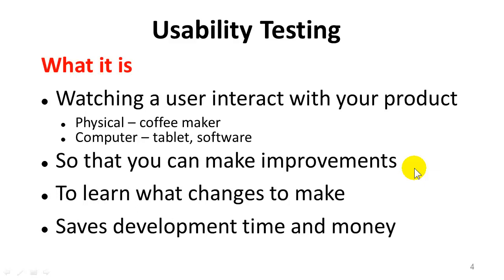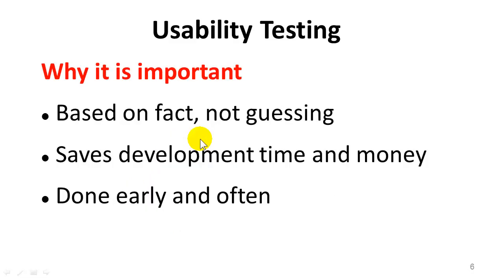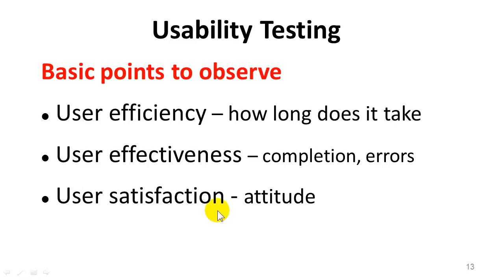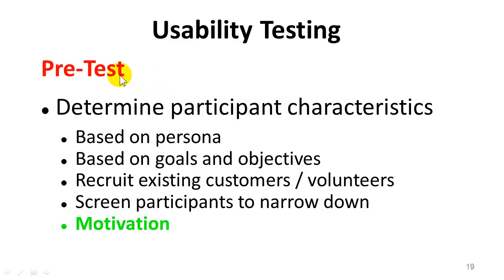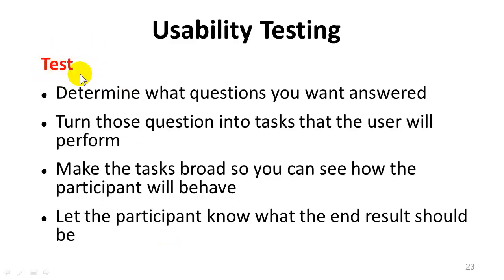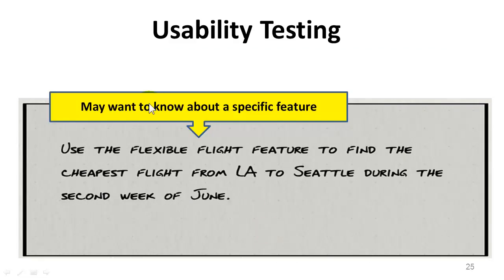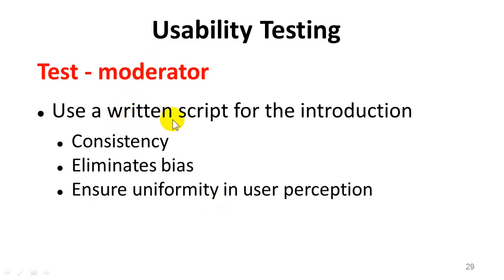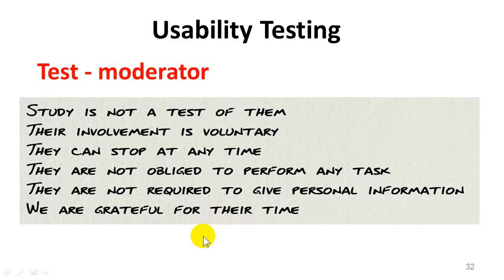MULT 127 - Week 7 - Usability Testing